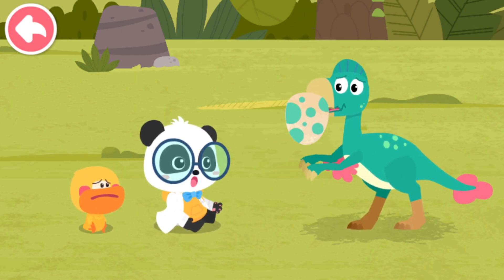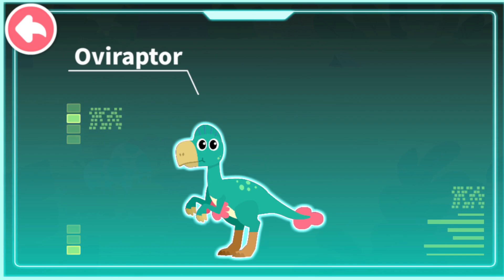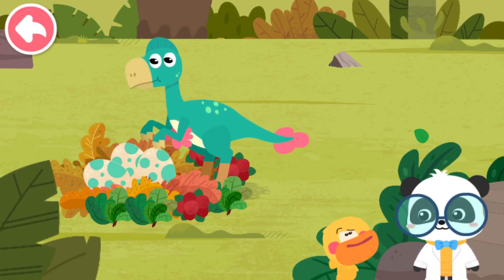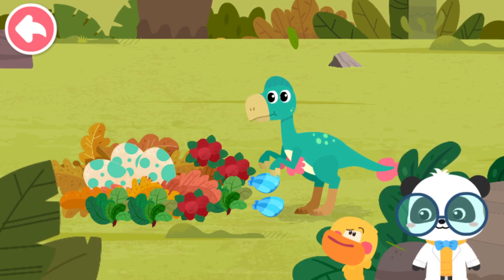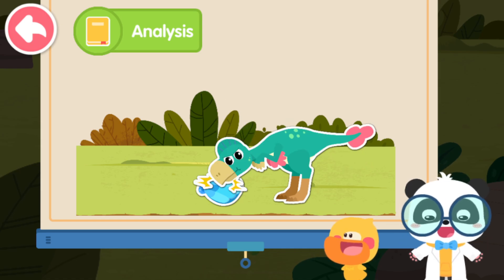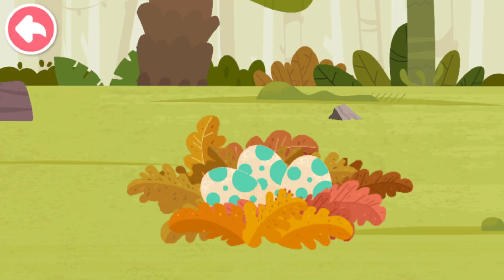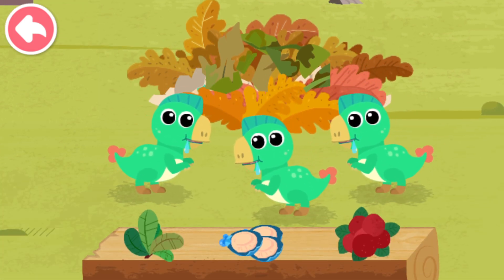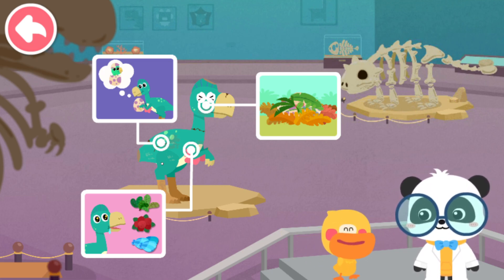Babybus Game: Learn Dinosaurs - Join Kiki and Learn About Life of Oviraptor - Babybus Kiki Games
- Dinosaurs, the universe and more science topics are added to it regularly;
- 29 animated science videos that are fun and vivid;
- Get to know different shapes through wheel experiments;
- Travel through the solar system and unravel the mysteries of the universe;